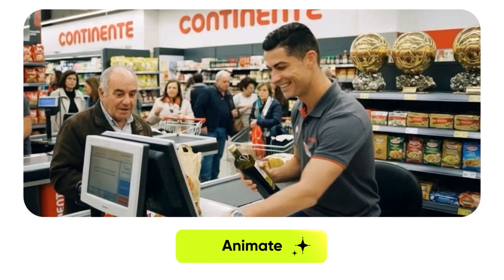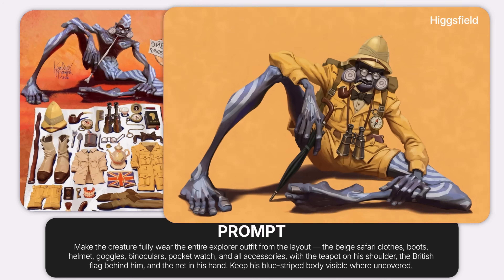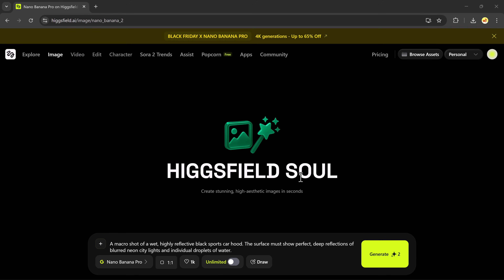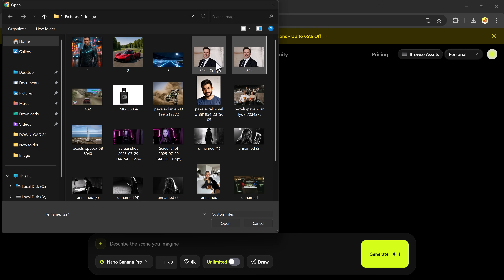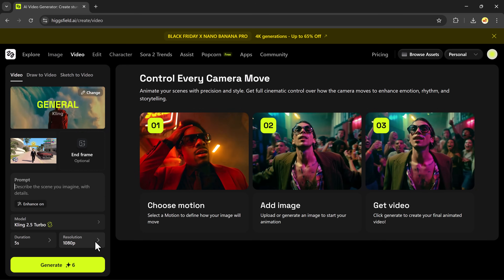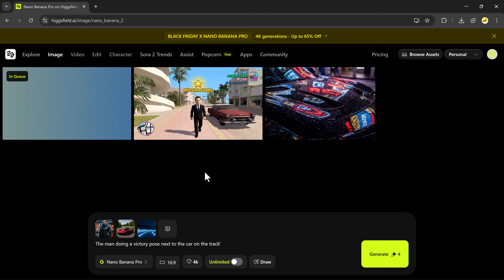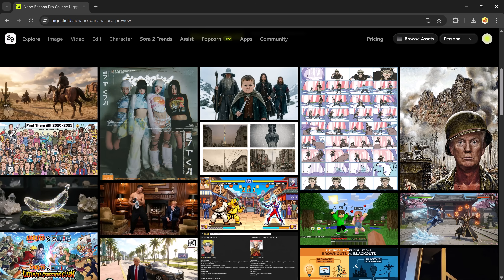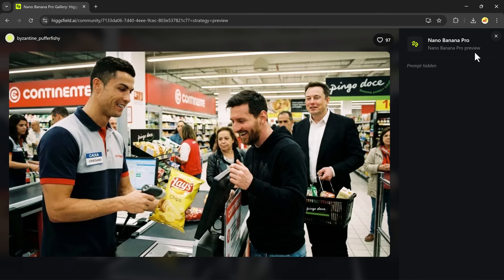Higgsfield Nano Banana Pro (Gemini 3 Pro Image Upgrade!)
Discover the newly launched Higgsfield Nano Banana Pro — a next-generation image engine built for creators who want true 4K quality, perfect text, stable faces, and intelligent visual reasoning. Powered by Google’s Gemini 3 Pro Image model, this update delivers accuracy and control the industry has never seen before.

In this video, I walk through the Higgsfield.ai platform and show real on-screen demos using Nano Banana Pro, including:
✨ Clean 2K/4K image generation
✨ Perfectly readable text, labels, and UI
✨ Stronger anatomy, faces, and identity consistency
✨ Smart visual reasoning for diagrams, numbers & layout
✨ Production-ready output with fewer retries

Higgsfield now offers UNLIMITED Nano Banana Pro generations for one full year, making it one of the most powerful and affordable AI image tools available today.